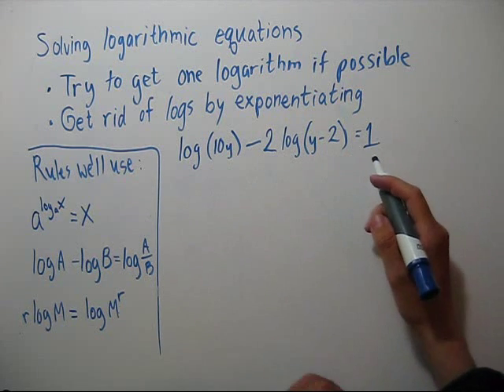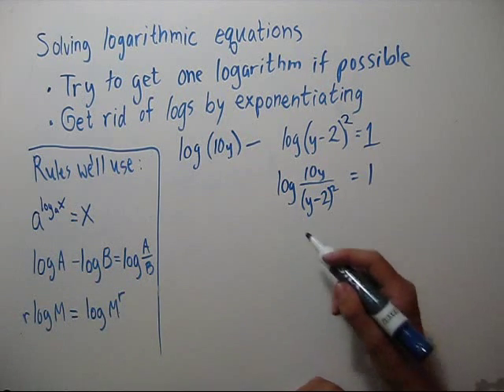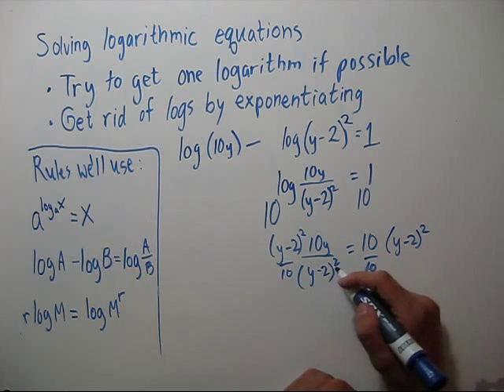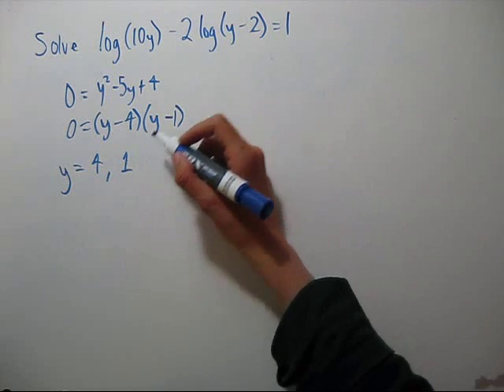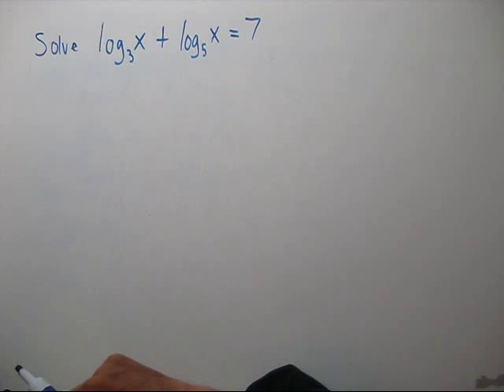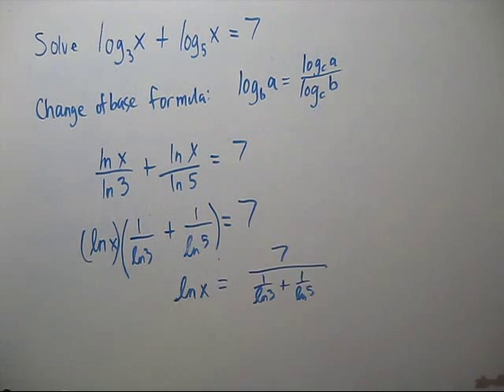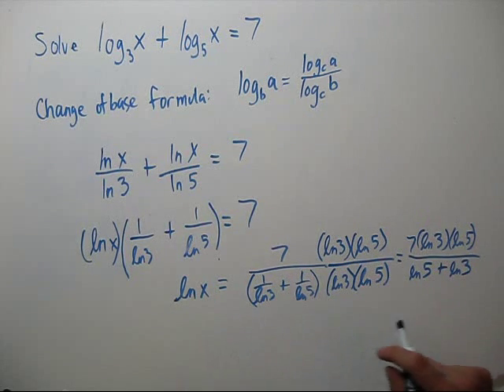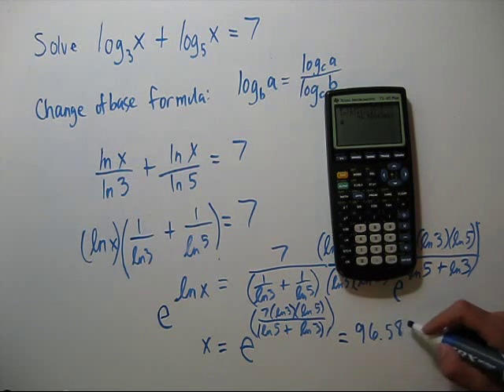Solving Logarithmic Equations